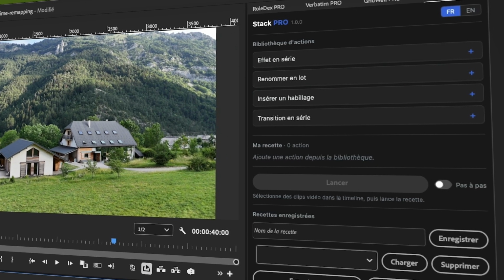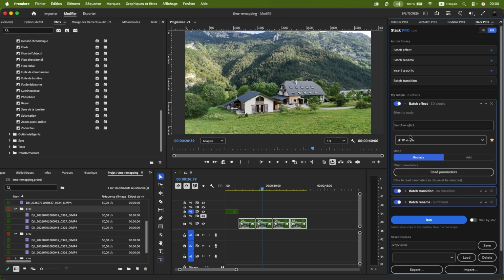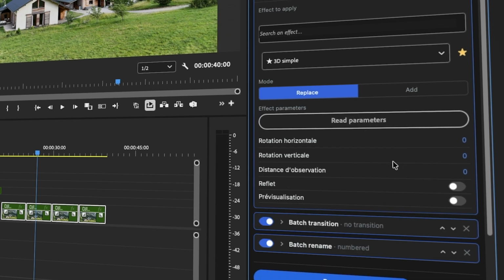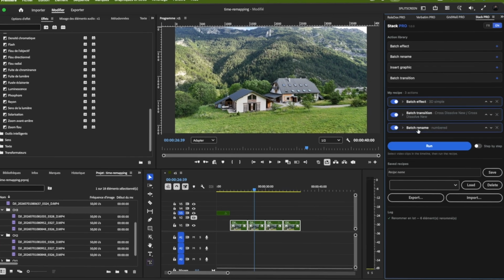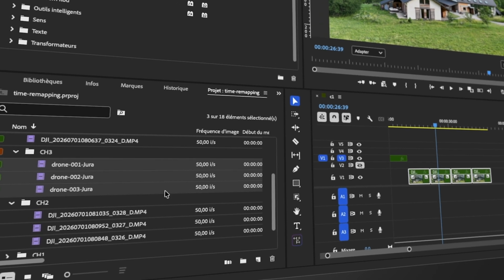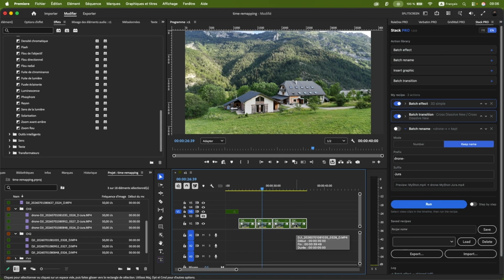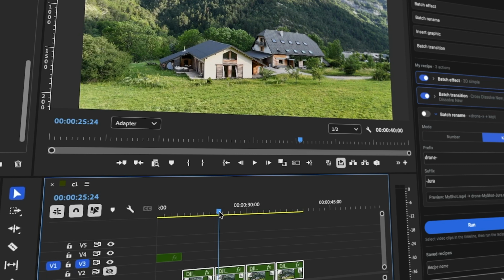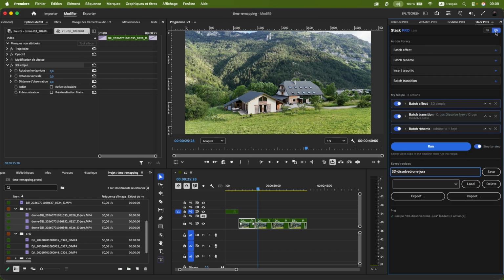Adobe Premiere Pro Plugin: Stack PRO – Stack your actions. Replay them in sequence. (demo)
Editors spend a chunk of their lives (as editors) repeating the same actions. Applying the same effect to thirty shots. Adding the same prefix to every raw clip. Using the same fade, shot after shot. It’s not difficult—it just takes a bit too long.

So, I built Stack PRO: you stack actions into a "recipe"—applying an effect, adding a transition, batch renaming, inserting a graphic overlay. You set it up once, select your clips, and hit go. Everything runs in sequence. I even included a "Step-By-Step" mode to break down the tasks.

And because a recipe can be saved, exported, and replayed exactly as is, you can use it again in your next project... or share it with your team.

Let’s be honest: the concept isn't new. Others have automated repetitive tasks in Premiere before me—and likely better than I have 😊.

But they all did it using CEP, a technology Adobe is phasing out. As of Premiere 2026, the official platform is UXP. CEP extensions are already starting to fail to load.

Stack PRO is built natively on UXP. It’s not a migration or a port; it was designed on the platform from the very first line of code. To my knowledge, it’s the first action sequencer of its kind on this platform. If someone beat me to it, I’d be delighted to find out 😅. What it does today:

- Sequential effects (with settings), instant search, and favorites
- In and out transitions with adjustable duration
- Batch renaming (numbering, prefix, suffix, extension preservation)
- Insertion of .mogrt graphics
- Execution of a sequence or step-by-step processing
- Recipes that can be saved, exported, and shared via JSON
- French/English interface

And what doesn't it do yet, you might ask? Premiere’s UXP API is still in its infancy. Some features remain out of reach—I don't simulate them; I will integrate them as soon as Adobe opens up access. Stack PRO is designed to grow: every new capability becomes an additional action.

My rule from the start: look where few others are looking.